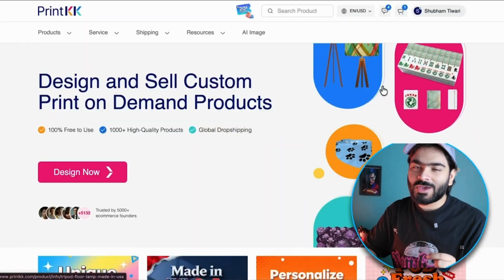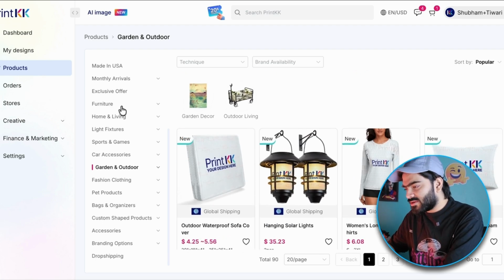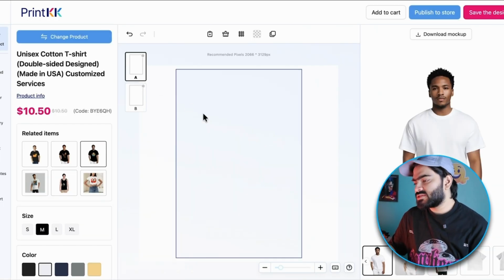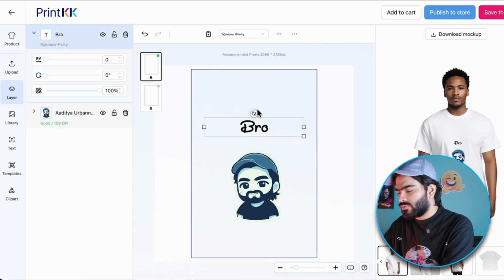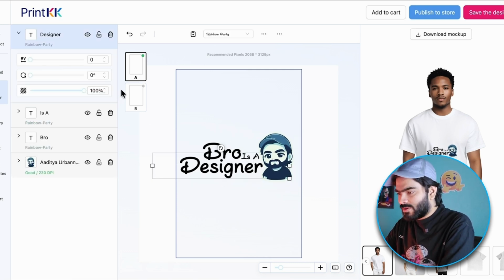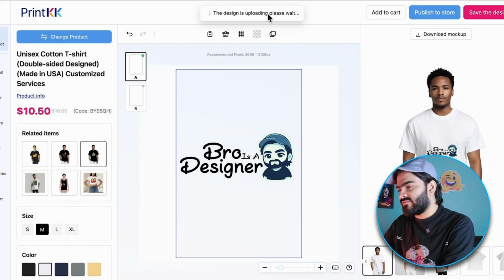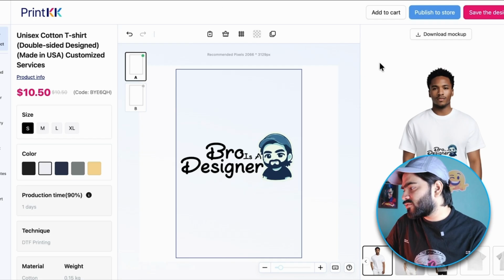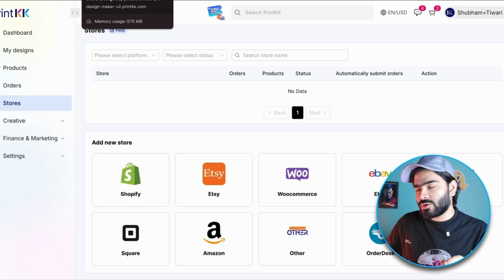How To Start T Shirt Selling Business Online In 2026 | Print on Demand with PrintKK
In this video, I'll show you exactly how to start a Print on Demand custom t-shirt selling business in 2026 using PrintKK. 🚀

From creating your first t-shirt design to setting up your store and fulfilling orders automatically, you'll learn the complete step-by-step process to launch your own POD business with minimal investment.

Whether you're a designer, content creator, student, or entrepreneur, this tutorial will help you understand how Print on Demand works and how you can start selling custom t-shirts online without managing inventory.

📌 Timestamps:
0:00  Introduction
0:34  Who Can Start A POD Business
0:50  Setup Your PrintKK Account and Select the right Product
2:10  Start Designing in the Editor
4:47  Order From Printkk
5:43  Setup Your E-commerce Store
6:47  Bonus Gift For You

📌 What You'll Learn:
What Print on Demand is and how it works
How to create custom t-shirt designs
How to set up your PrintKK account
How PrintKK handles printing and shipping
Pricing and profit strategies
Tips to get your first sales